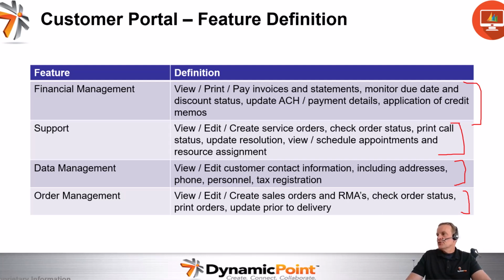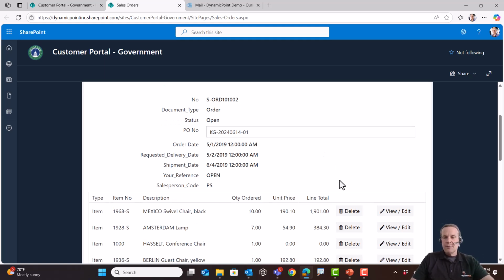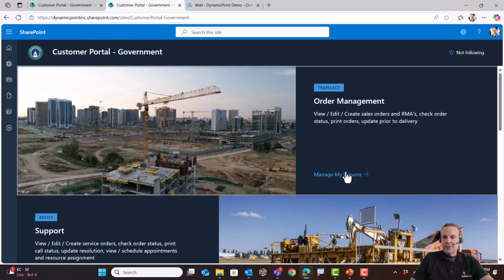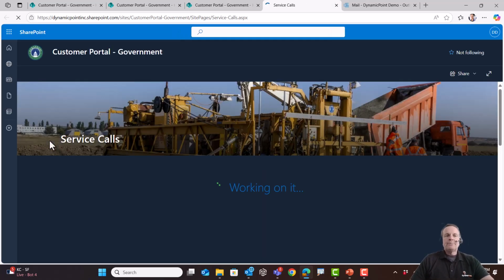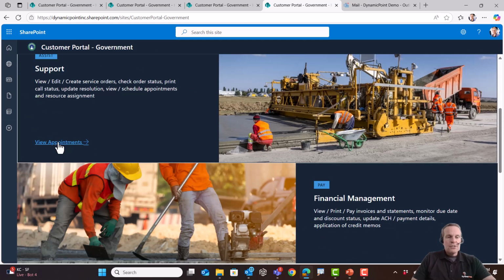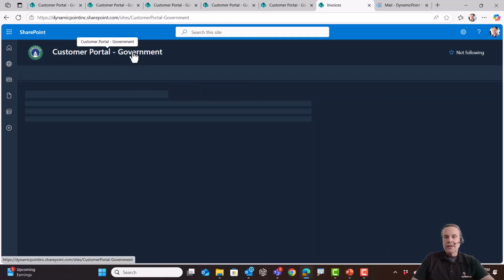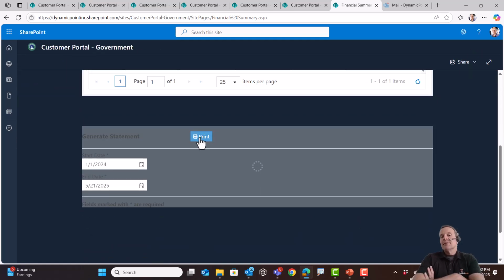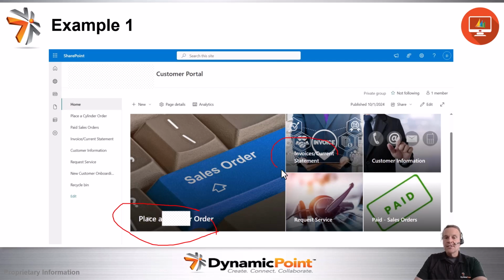Customer Portal for Government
Join Mike Marcin as he features the DynamicPoint Customer Portal specific to the government industry. This session will look at the current portal functionality that is popular amongst DynamicPoint customers in government.

This will include the following applications of the portal:

Financial Management
View / Print / Pay invoices and statements, monitor due date and discount status, update ACH / payment details, application of credit memos

Support
View / Edit / Create service orders, check order status, print call status, update resolution, view / schedule appointments and resource assignment

Order Management
View / Edit / Create sales orders and RMA’s, check order status, print orders, update prior to delivery

After reviewing each of these portal use cases we will then highlight real-life customer portal sites and investigate how they put their SharePoint portal to work!